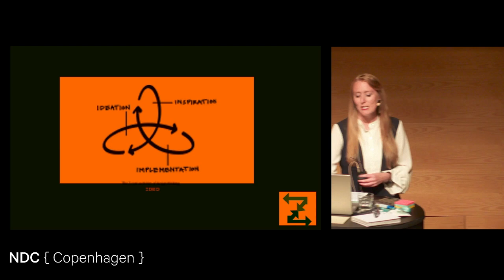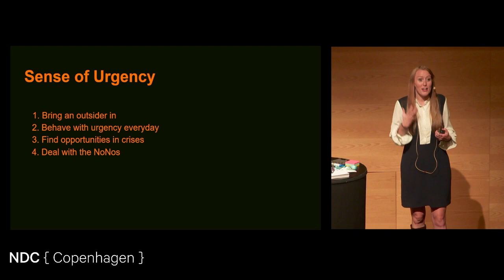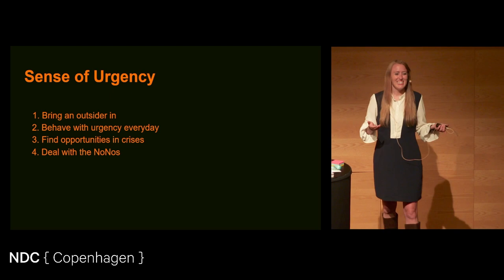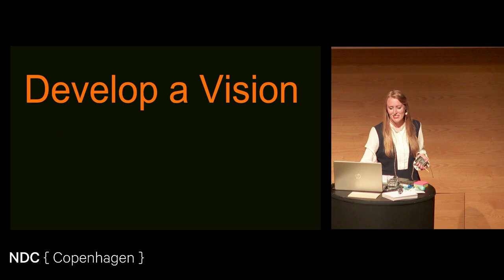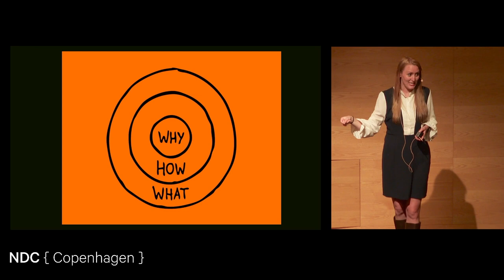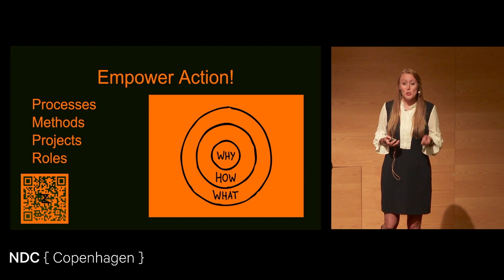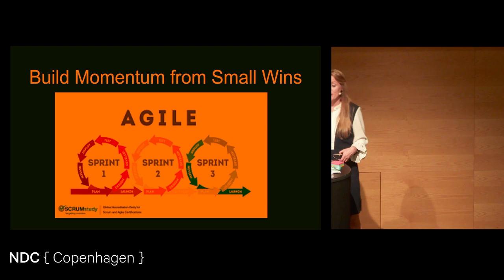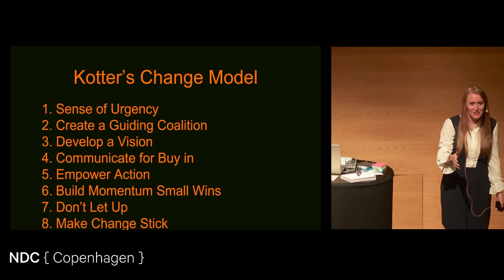How to Effectively Move from Ideation to Implementation - Amber Vanderburg - NDC Copenhagen 2022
Great ideas can be sabotaged by poor implementation. Our greatest products and systems can turn ruinous without planning. How can we take our great ideas and implement them in a way that is effective, efficient, and sustainable?

What should be our first, second, and third steps to lay a foundation of success when transitioning from ideation to implementation. Attendees will learn from engaging stories, discussion, and fun activities practical with action focused debreifs - ways to implement great ideas into your organization.

Attendees will:
- Gain understanding about the trends and cycles of effective team implementation
- Learn how to effectively lead change initiatives by addressing challenges in logistics, resources, and team dynamics.
- Engage in a series of action focused activities related to specific ideation projects
- Walk away with a action plan in hand to successfully go from ideation to implementation